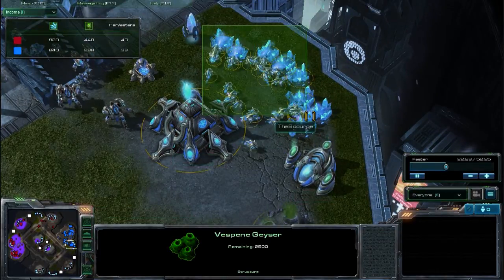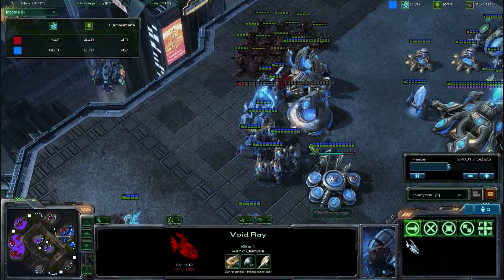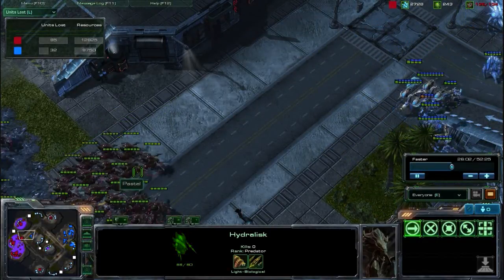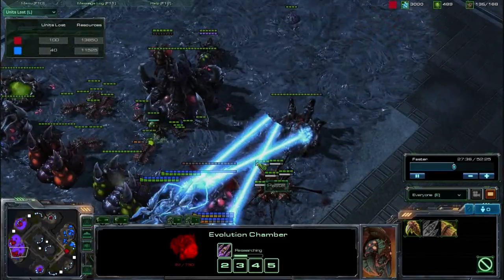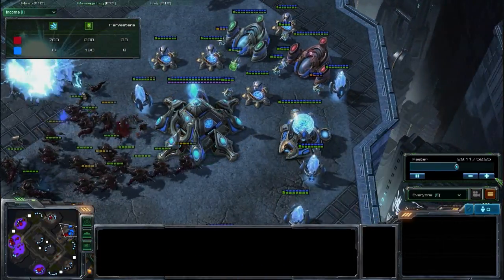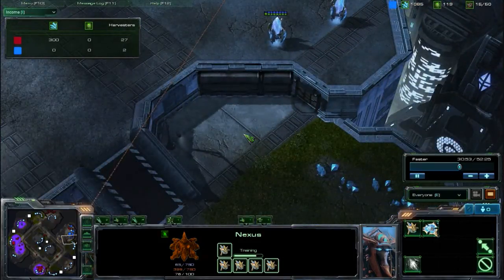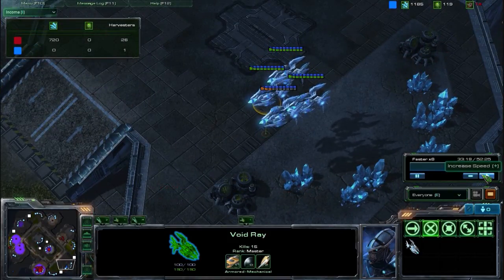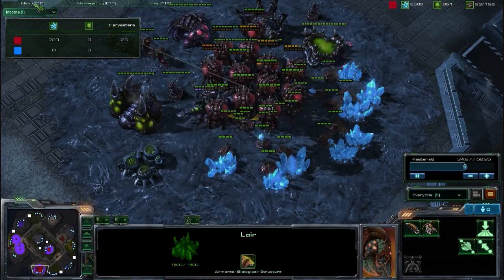TheScourge (p) vs. Pastel (z) Part 2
The conclusion to the protoss vs. zerg game.
thanks to TCCCCreator for the replays.